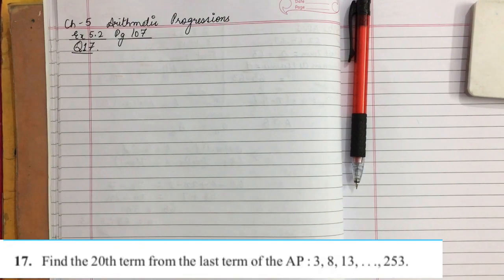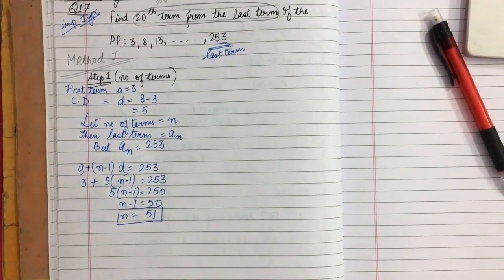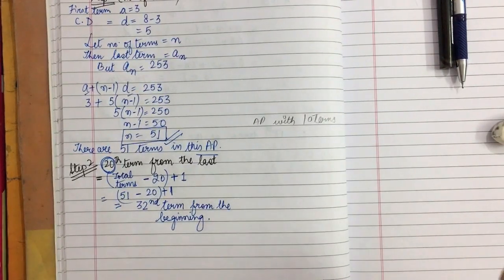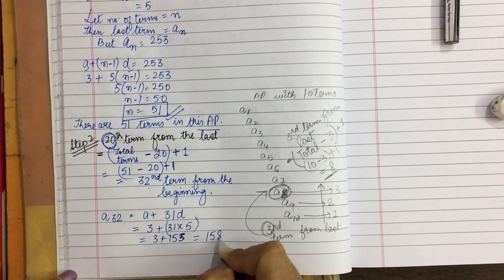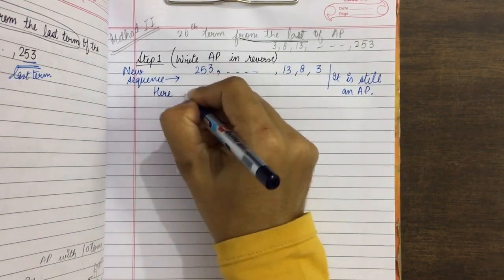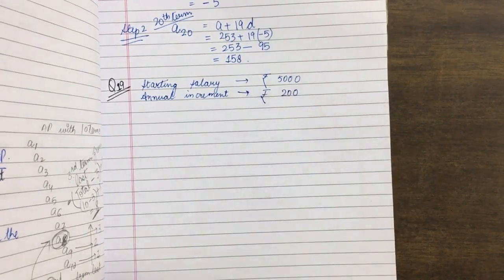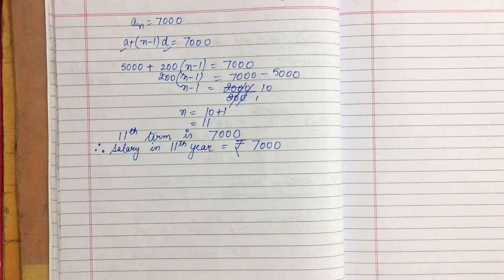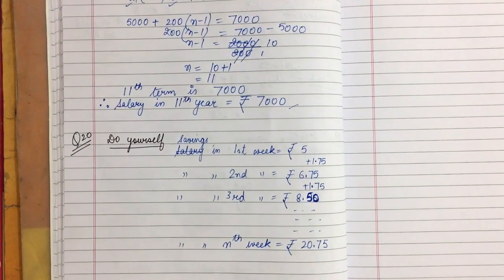Class X~NCERT~Ch 5~Ex 5.2~Q17, Q19, Q 20